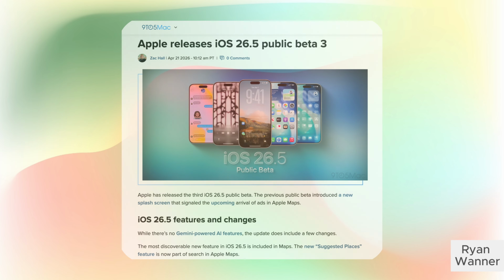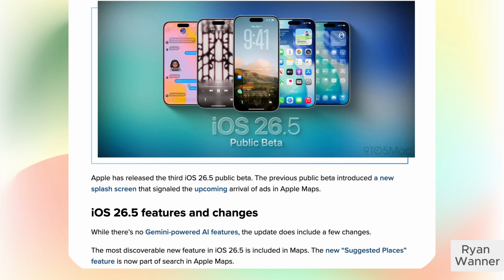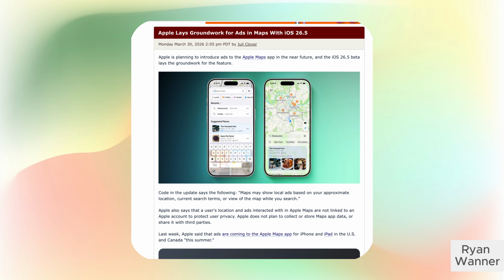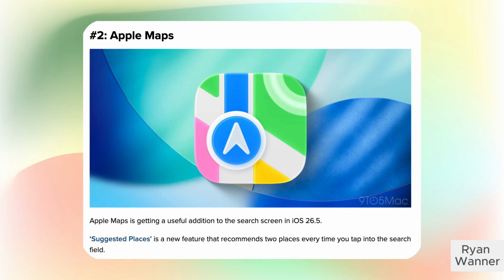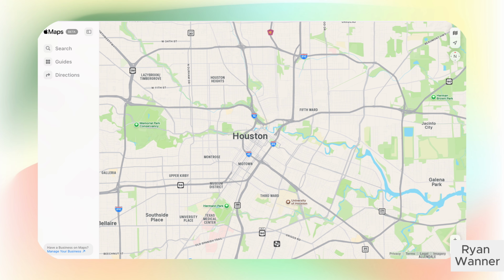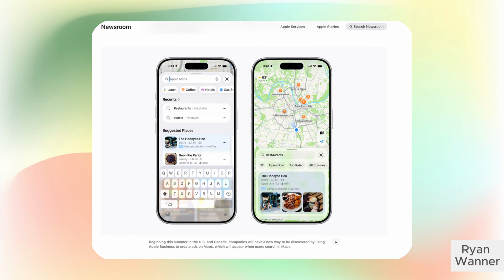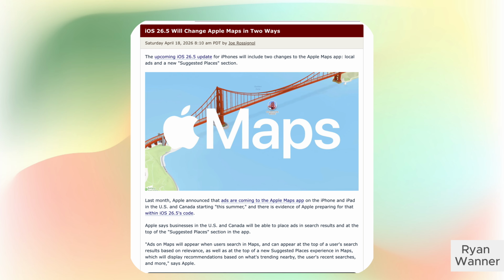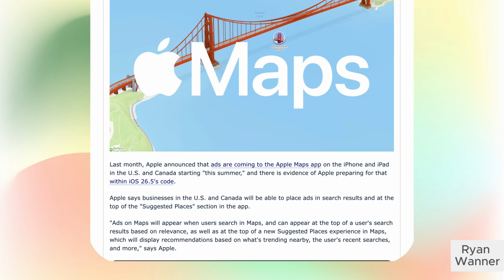Apple Is Adding Ads to Maps in iOS 26.5 — Here's What You Need to Know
iOS 26.5 is almost here — and it's bringing some changes that every iPhone user needs to know about. Apple is adding ads to Apple Maps for the first time ever, end-to-end encryption is finally coming to RCS messages, and there are several other features and changes on the way.

In this video, I break down everything that's coming with iOS 26.5, when it's dropping, and what the Maps ad situation actually means for your privacy.

Sources used in this video:

- MacRumors — iOS 26.5 release date and features
- MacRumors — Ads coming to Apple Maps
- MacRumors — RCS end-to-end encryption iOS 26.5
- 9to5Mac — iOS 26.5 new features
- MacRumors — iOS 27 features roundup

Key dates to know:

- iOS 26.5 Beta 4 → Expected April 27-28, 2026
- iOS 26.5 Release Candidate → Expected May 4, 2026
- iOS 26.5 Public Release → Expected May 11-12, 2026
- WWDC 2026 → June 8, 2026 (iOS 27 unveiled)

⚠️ iOS 26.5 is currently in beta. Features and release dates may change before the final public release.

Related videos you might like:

- These iPhones Won't Get iOS 27 — Is Yours on the List?
- Google Gemini Is on Your iPhone — Turn These Settings Off Now
- Your iPhone Is Watching You — Turn These Settings Off